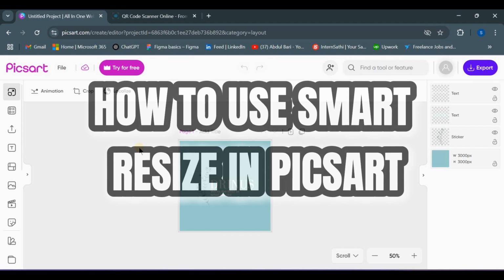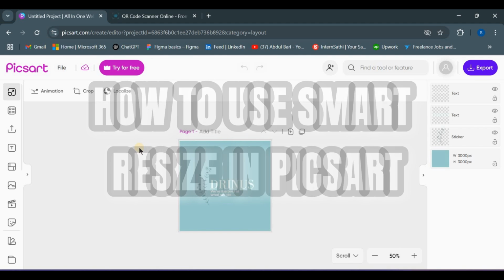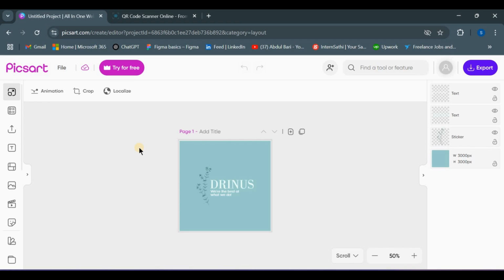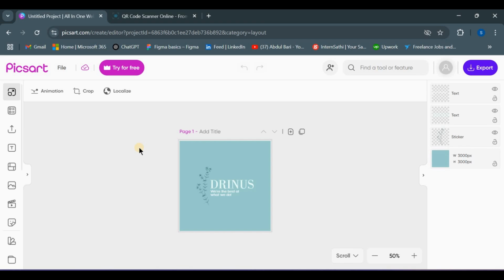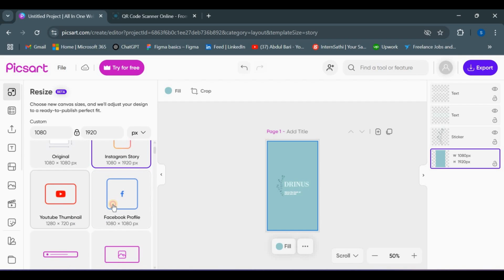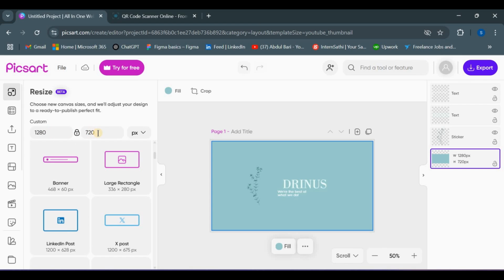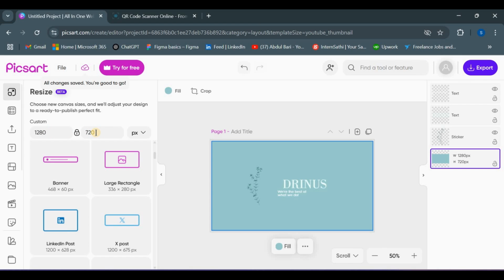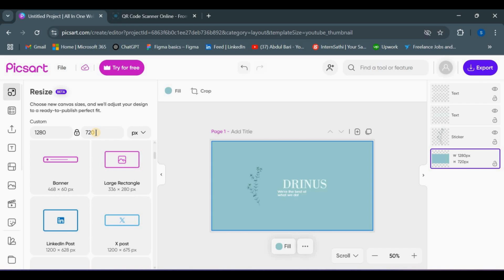How to Use Smart Resize in Picsart 2025?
Picsart's Smart Resize feature offers a quick way to adapt your images for different social media platforms and formats. This tool automatically adjusts dimensions while maintaining image quality.

Understanding Smart Resize helps creators efficiently repurpose content across multiple channels. The feature saves time while ensuring visuals remain sharp and properly formatted for each platform's requirements.